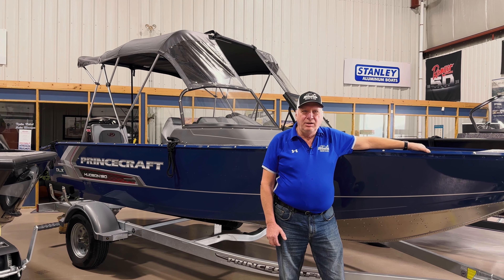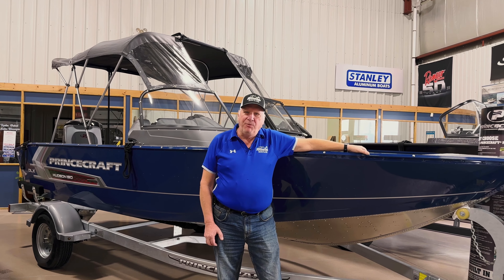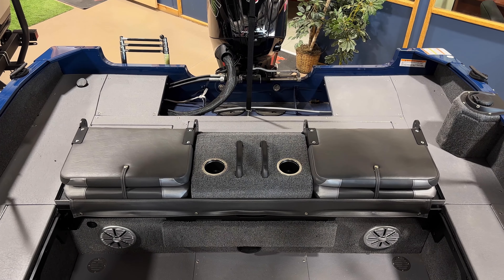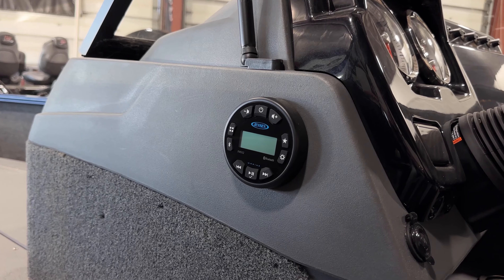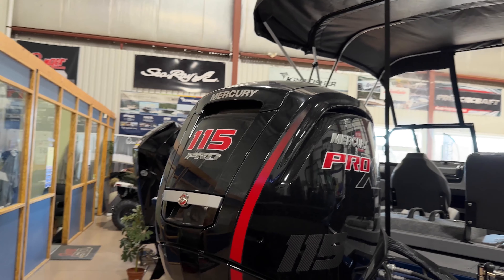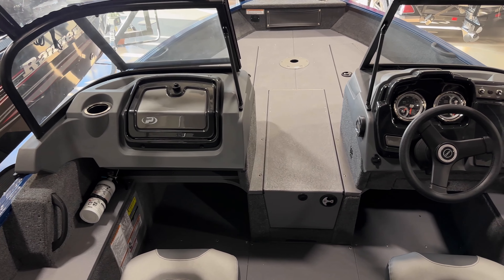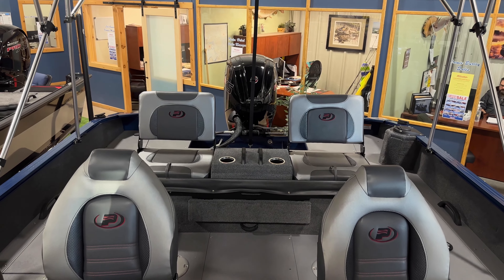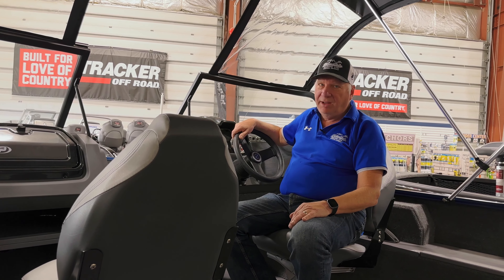Off-Season Super Sale - Princecraft 190 Hudson DLX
The best bang for your buck fishing and family fun crossover!